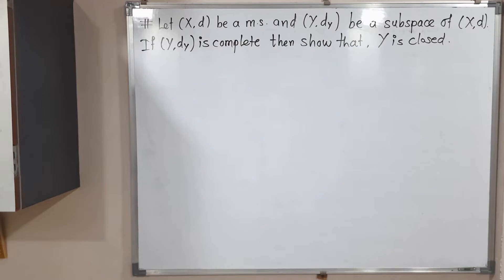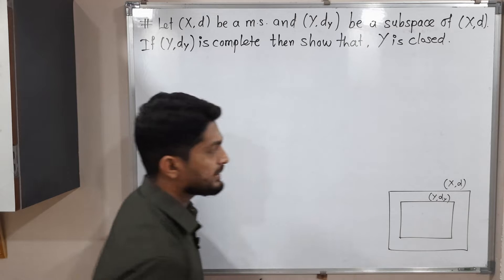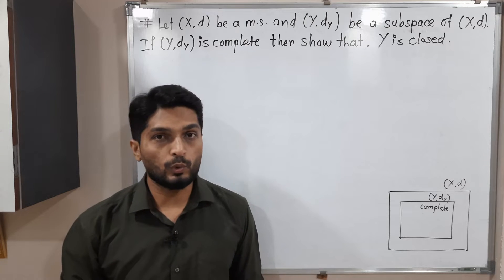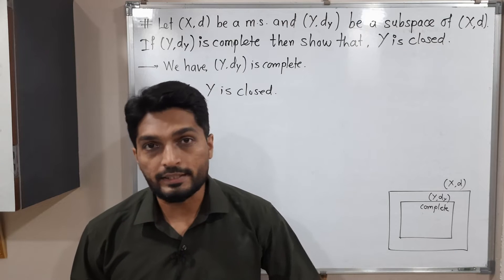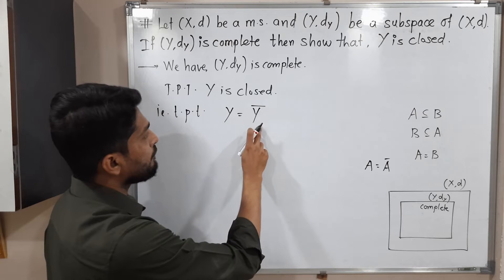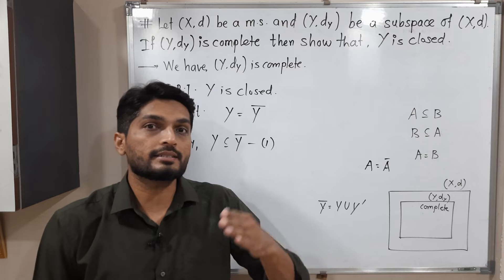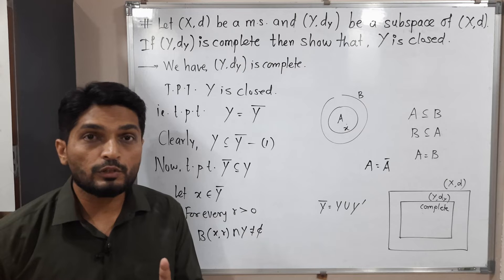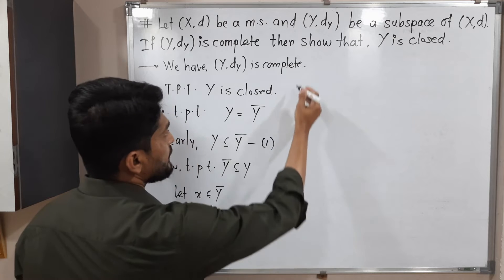Complete Subspace of a Metric Space is a Closed Set | L38 | TYBSc Maths | Completeness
Every Complete Subspace of a Metric Space is a Closed Set | L38 | TYBSc Maths | Completeness @ranjankhatu